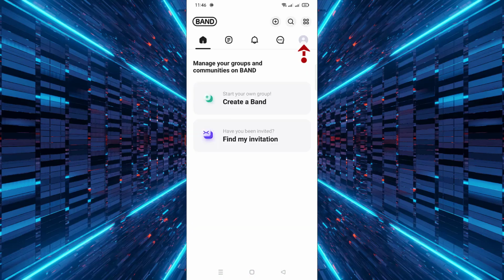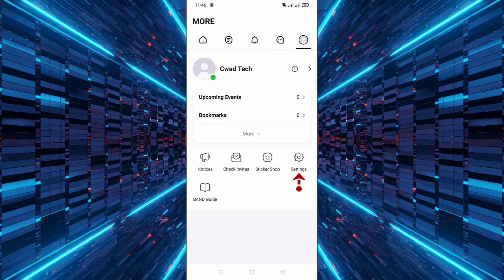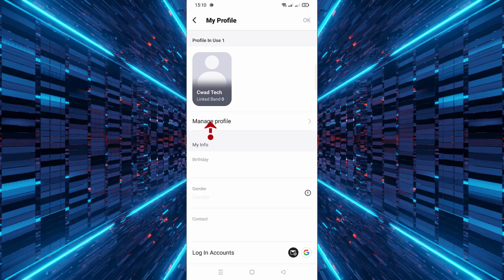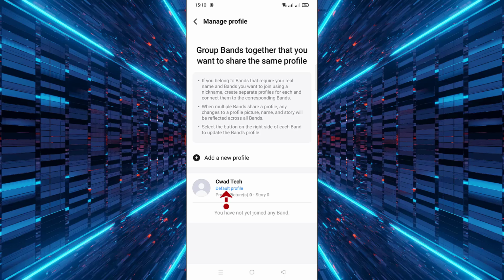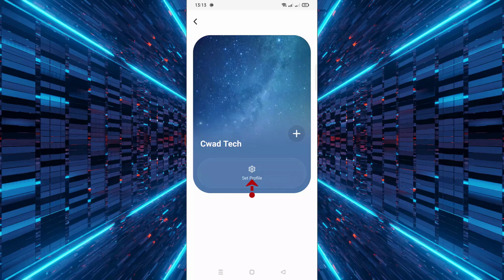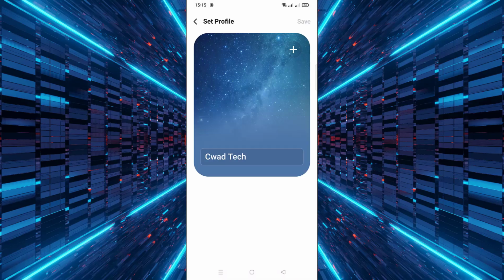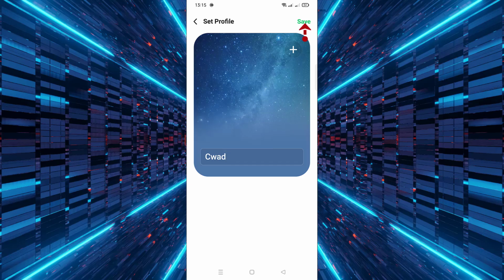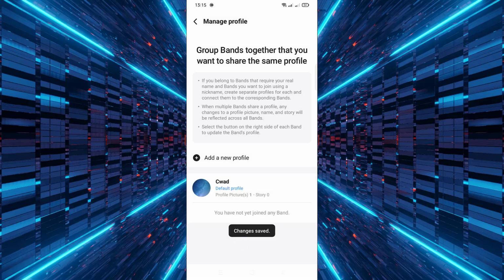How to Change Your Profile Name in BAND App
Changing your profile name in the BAND app is simple and fast. 📱

With this easy tutorial, you can update your BAND profile name anytime. ✏️

Learn how to edit your BAND profile and make your account look exactly how you want. 💻

This guide is perfect for anyone who wants to manage their BAND profile effectively. 🛠️

Keep your profile updated and enjoy a smooth BAND app experience. 🚀